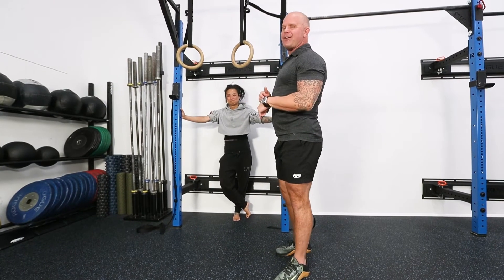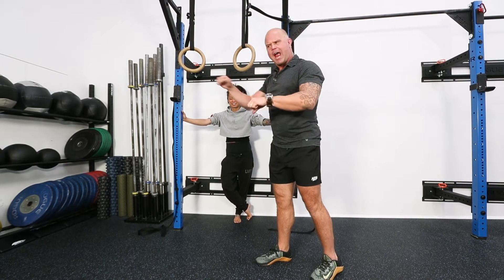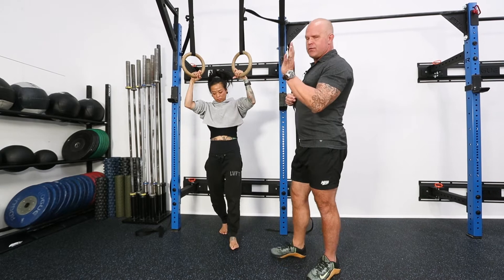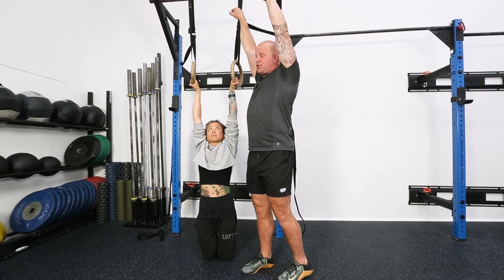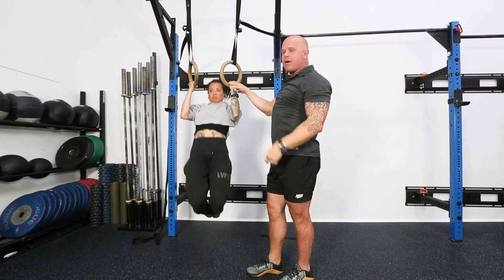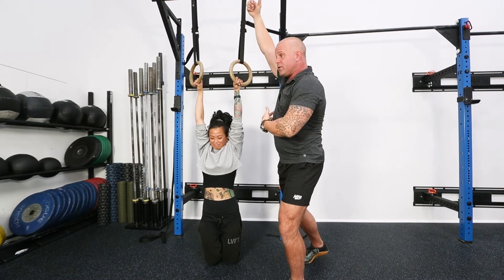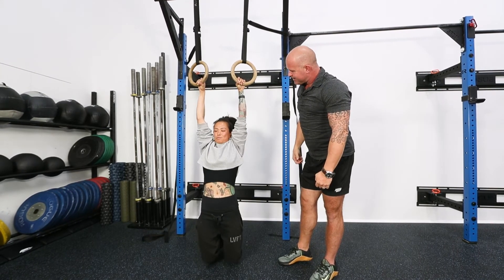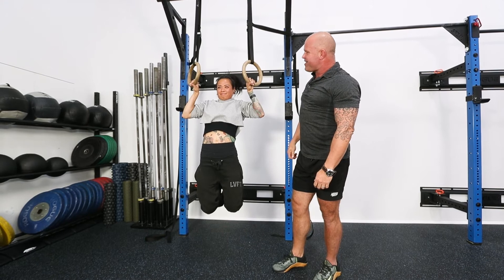Principle Drives the Pattern (7 of 7)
Truth is always found on the rings. Big shout to Diane for crushing the demos throughout this series. Hope you learned something!

Got requests for a topic? Drop them in the comments below.

🐆 What’s your Ready State Score?

Join the tens of thousands of athletes and coaches who use our Virtual Mobility Coach to recover from injury, normalize tissue systems, address pain, and improve athletic performance.  Start your FREE 14-day trial today